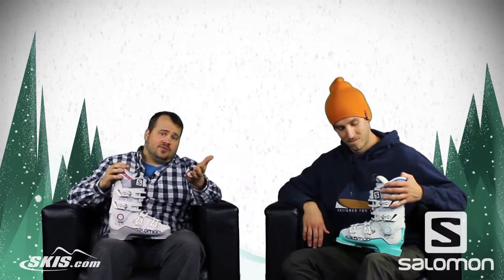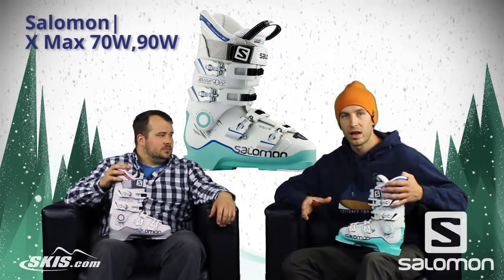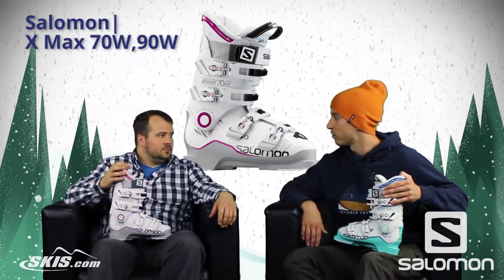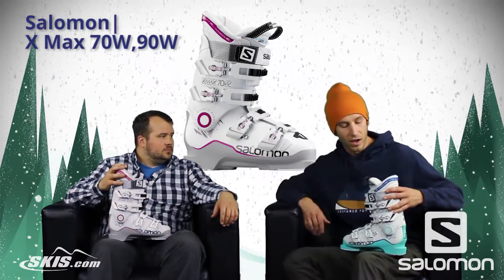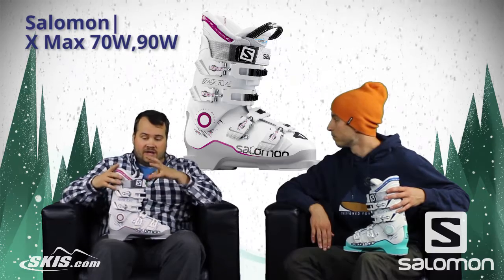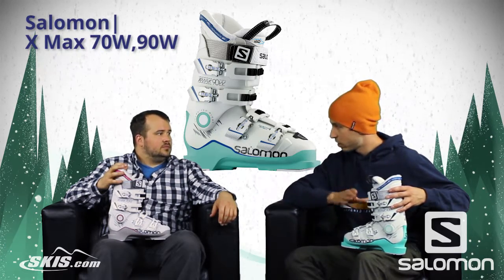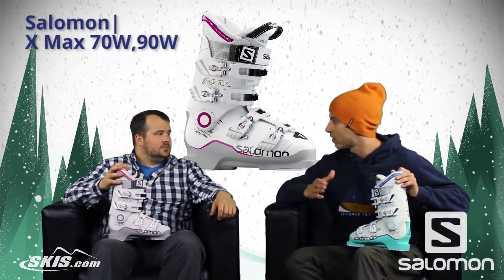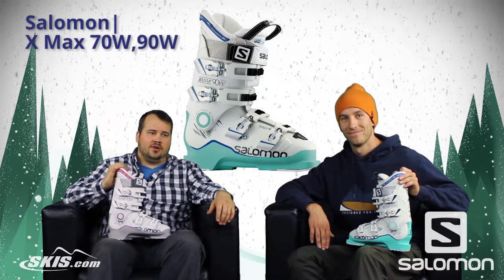2017 Salomon X Max 70 and 90 Womens Boot Overview by SkisDotCom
The X-Max 70 W from Salomon is a perfect boot for the intermediate skier who has a narrow forefoot and medium to narrow shaft of the leg. A Women's Specific Liner, Cuff, and Calf Adjustment make this boot a favorite for ladies that have shorter legs. Salomon's 24mm Oversized Pivot Connects the upper cuff to the lower shell and is designed to drive power directly to the edges of your skis. The X-Max 70 has a Twinframe Construction that has a stiffer plastic on the sole of the boot that increases the torsional strength of the boot, and makes it responsive the faster you ski. The 70 flex rating is supportive enough for even the most aggressive intermediate. If you are looking for a medium flexed boot with a narrow forefoot fit, the Salomon X-Max 70 W will be a great boot for you.

The Salomon X-Max 90 W is a perfect boot for aggressive skiing women or ex-racers looking for performance and comfort. Made with Salomon's 360 Degree Custom Shell the X-Max 90 W has the ability to be custom fit in less than an hour. An authorized Salomon dealer can heat the shell in a special oven, when the shell is hot enough it is placed on your foot. As the shell cools it adapts the shape of your foot. The last can grow from 98mm up to 104mm. To add to the power of the X-Max Salomon has built it with a Twinframe Construction that has a stiffer plastic on the sole of the boot that improves responsiveness at high speeds. The 24mm Oversized Pivot directs energy right to the edges of your skis for better edge hold on firm terrain. Salomon's Women's Specific Cuff is shorter to accommodate the shorter, fuller leg shape of women to be comfortable and supportive, without any compromise to performance. If you are an aggressive skier looking for race like performance with the comfort of an all mountain boot, the Salomon X-Max 90 W is right up your ally.